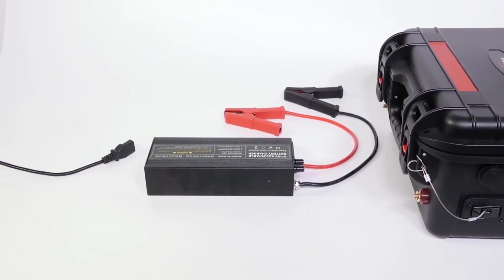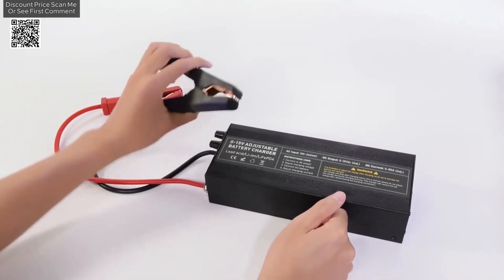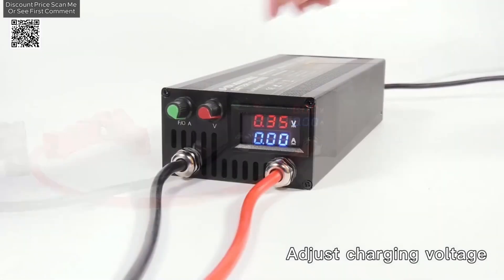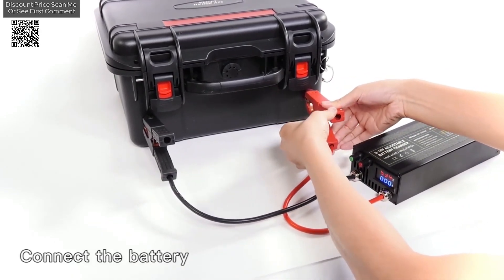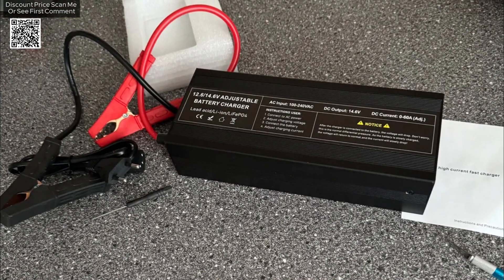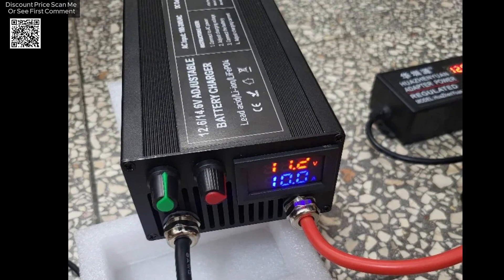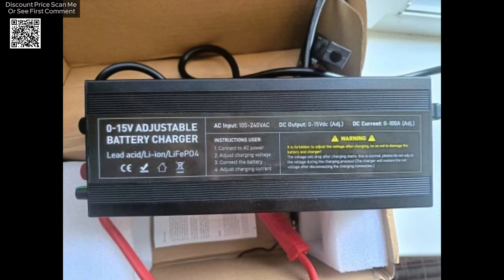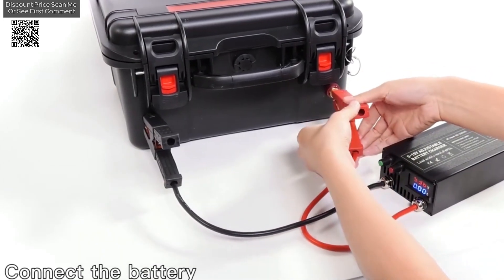12v Battery Charge Lifepo4 Lithium Charger Review Aliexpress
Specs 12v Battery Charge 60a 85A 14.6v Lifepo4 Charger 100A 40a Car Fast Charge Lithium Battery Charger 12.6V High Power Adapter Review Aliexpress, high-power battery charger available on Aliexpress, designed for fast charging of 12V lithium and lead-acid batteries. Here are the key features: High-Speed Charging: The charger offers fast charging for 12V LiFePO4 and lead-acid batteries, with protections against overcharging, overcurrent, and overheating. It lacks reverse polarity protection, so connections must be made carefully.
Adjustable Voltage and Current: The charger supports adjustable voltage (0-15V) and current for models rated at 60A, 85A, and 100A, making it versatile for different battery types like LiFePO4 and ternary lithium batteries.
Usage Instructions: Users are advised to adjust the voltage before connecting the battery and avoid changing settings during charging. The charger comes with a user manual and video support for guidance.

Specific Charger Models: Chargers rated at 50A and 80A offer fixed voltage (14.6V) with adjustable current, whereas other models feature different configurations for voltage control.
Fan Noise: The fan operates as long as the charger is connected to a power source, creating some noise. When the battery is fully charged, the current will display as zero, and charging will stop automatically.